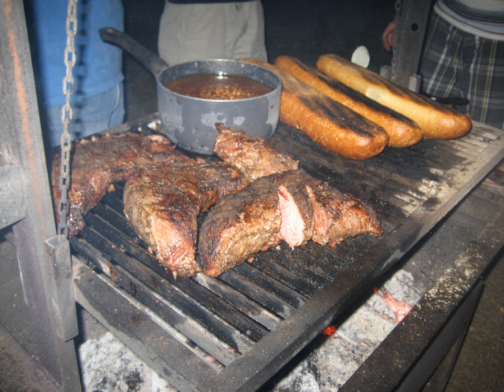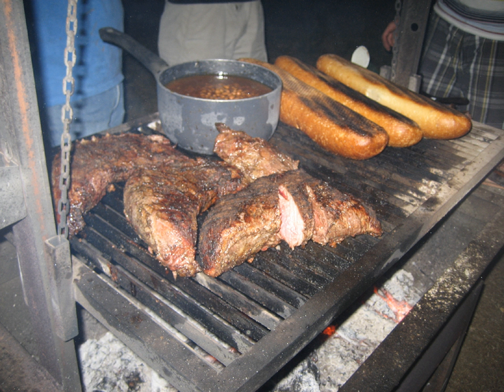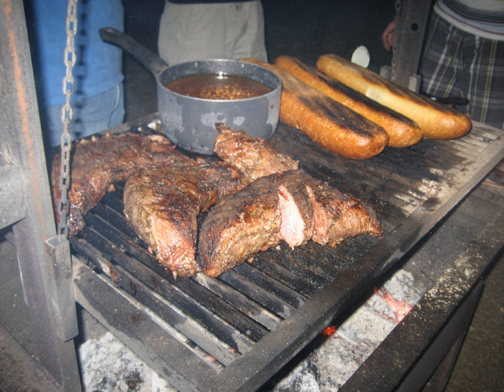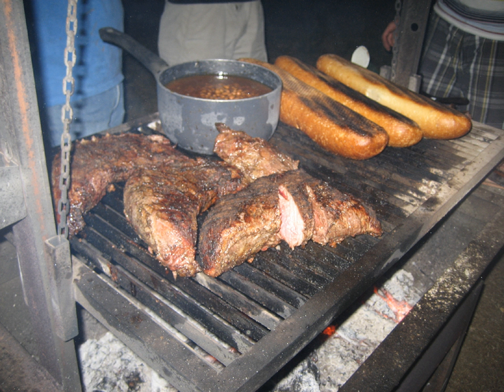Santa Maria-style barbecue | Wikipedia audio article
This is an audio version of the Wikipedia Article:
Santa Maria-style barbecue

00:01:14 1 History
00:03:08 2 Beans
00:03:43 3 See also

- Socrates

SUMMARY
Santa Maria-style barbecue is a regional culinary tradition rooted in the Santa Maria Valley in Santa Barbara County on the Central Coast of California. This method of barbecuing dates back to the mid-19th century and is today regarded as a "mainstay of California's culinary heritage." The traditional Santa Maria-style barbecue menu was copyrighted by the Santa Maria Valley Chamber of Commerce in 1978.Santa Maria-style barbecue centers around beef tri-tip, seasoned with black pepper, salt, and garlic salt before grilling over coals of native coast live oak, often referred to as "red oak" wood. The grill is made of iron and usually has a hand crank that lifts or lowers the grill over the coals to the desired distance from the heat. The Santa Maria Valley is often rather windy, so the style of cooking is over an oxidative fire as opposed to a reductive fire that many covered barbecues use.
The traditional accompaniments are pinquito beans, fresh salsa, tossed green salad, and grilled French bread dipped in sweet melted butter.Some regional variations within the Central Coast include sausage (such as linguica or chorizo) or venison, grilled alongside the tri-tip or in the beans, and fresh strawberries.